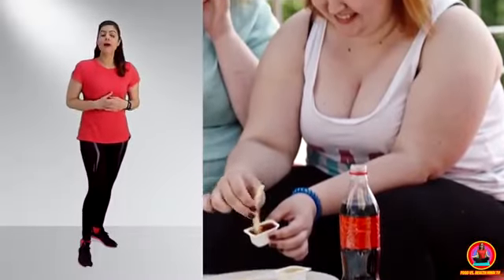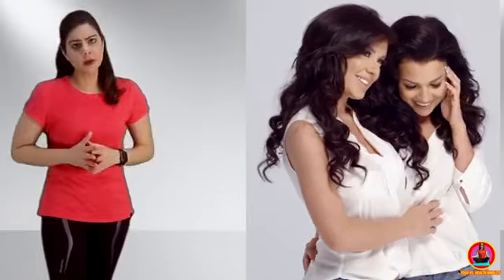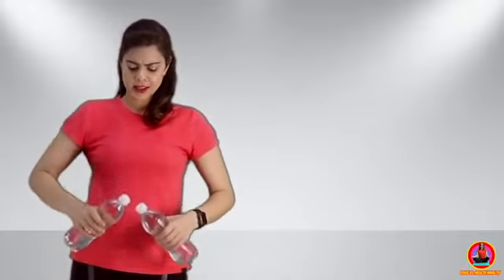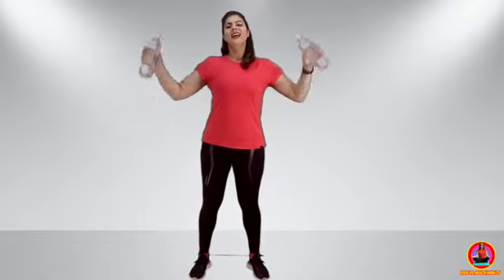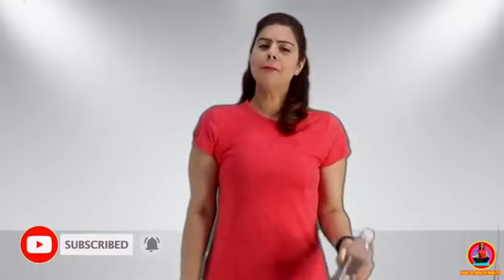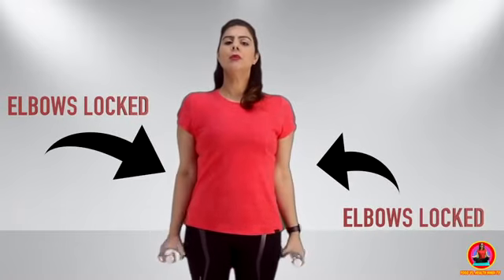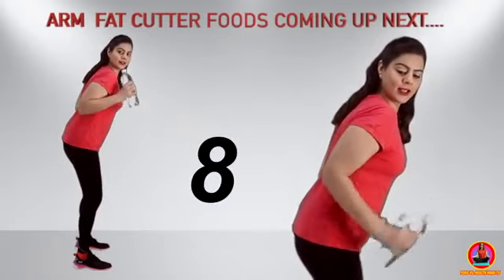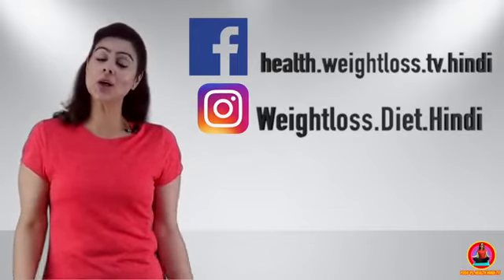7 days challenge for weight belly loss(1)